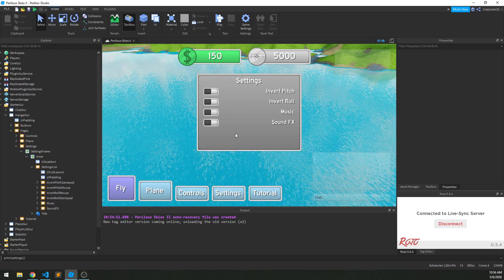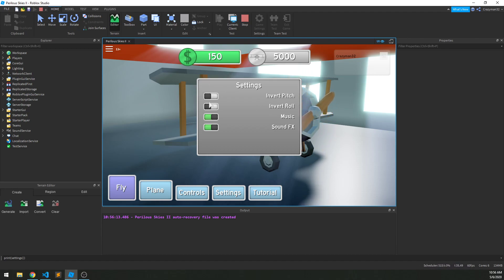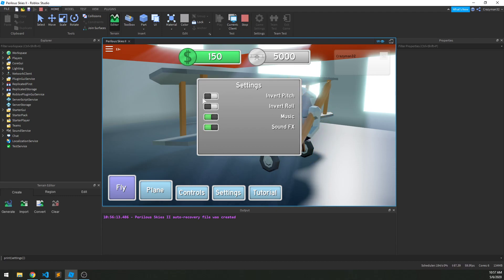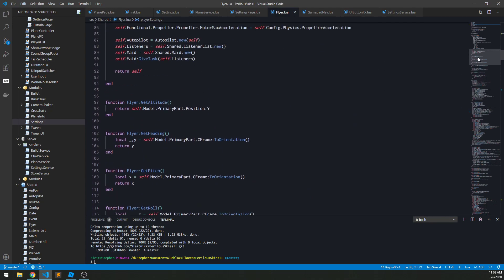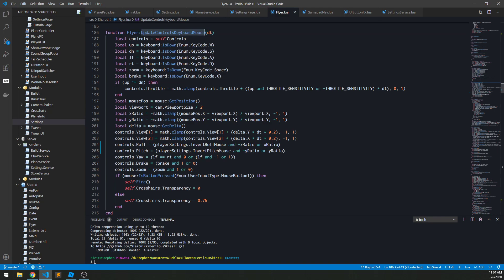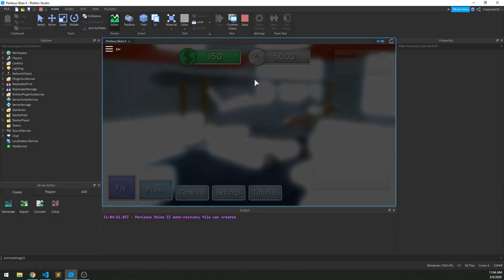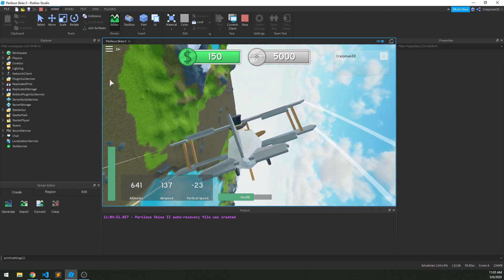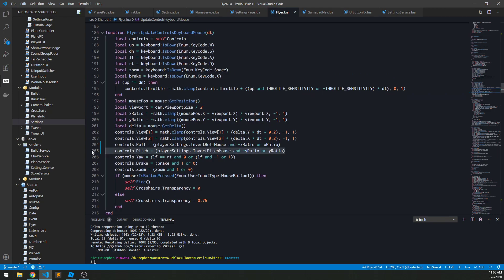Dev Log: Implementing Settings in Perilous Skies II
Implementing settings into Perilous Skies II.